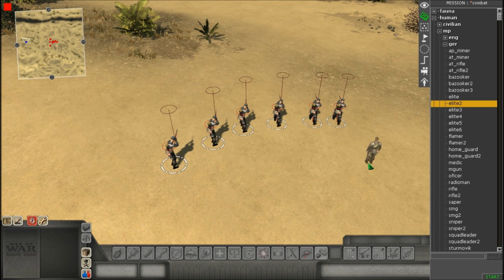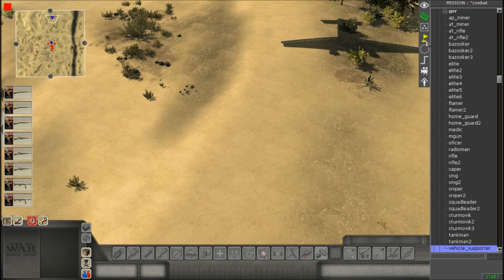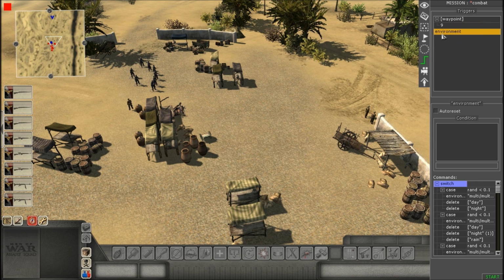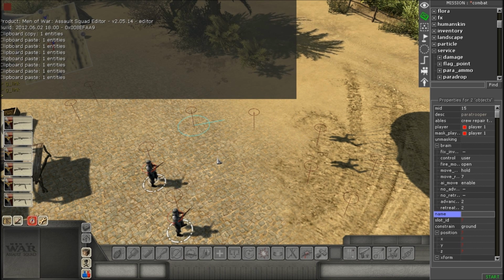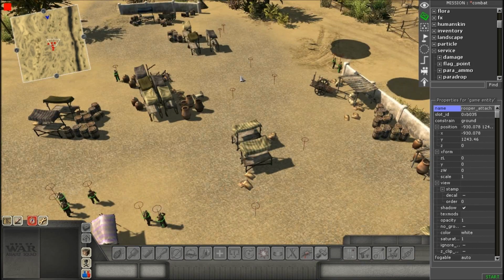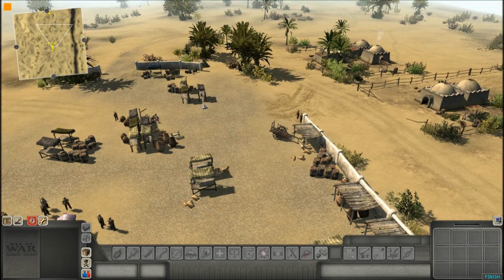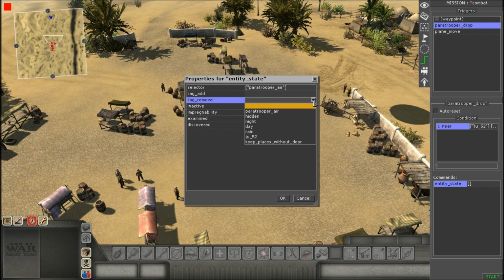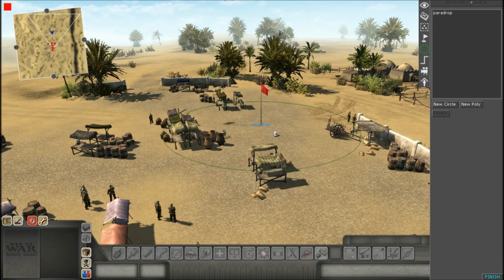Men of War Assault Squad GEM Editor Tutorial: How to make paratroopers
Hello everyone and today I will demonstrate to you to all how to make and use paratroopers. This requires some time and the difficulty to complete this is moderate. Its very easy to learn if you follow my steps., and the video is quite lengthy, so feel free at any time to pause or rewind if you did not understand a part. If you still do not understand please ask me and I will try to respond to you. Also make sure to watch in 1080p and in fullscreen.